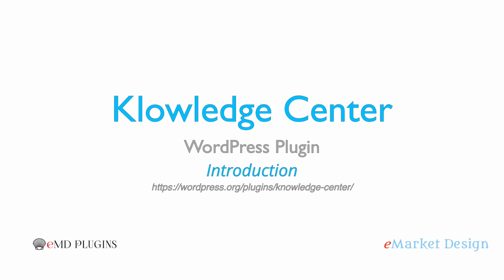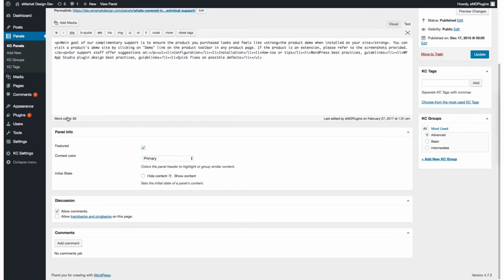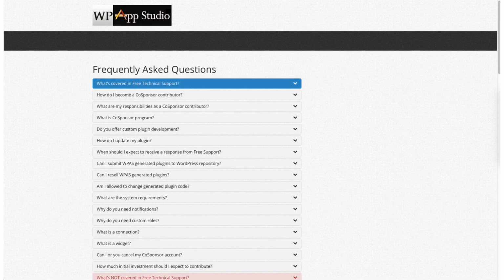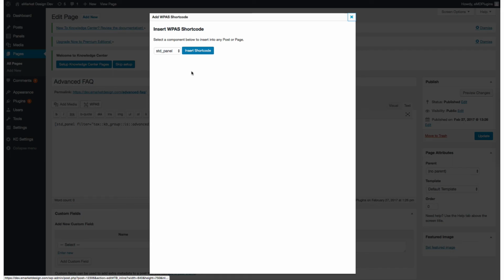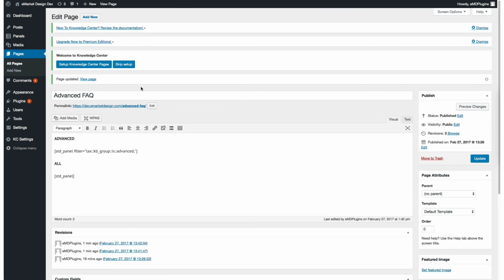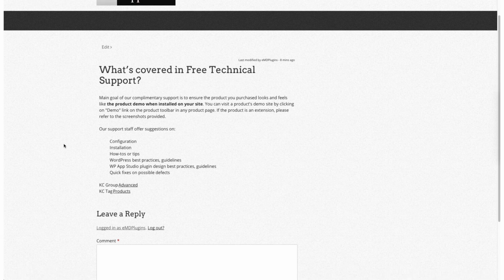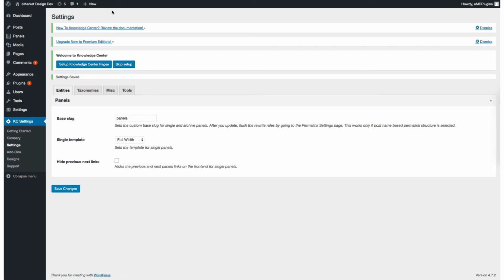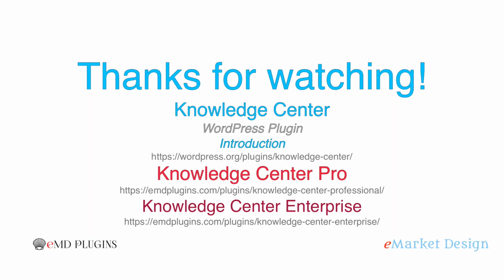Knowledge Center WordPress Plugin - Introduction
Knowledge Center WordPress Plugin can be used to display questions and answers, all supposed to be commonly asked in some context, and pertaining to a particular topic.

Knowledge Center Pro WordPress Plugin - Pro solution for any organization to manage FAQs supporting many advanced features.

Knowledge Center Enterprise - Enterprise level knowledge base solution and must have any publisher.